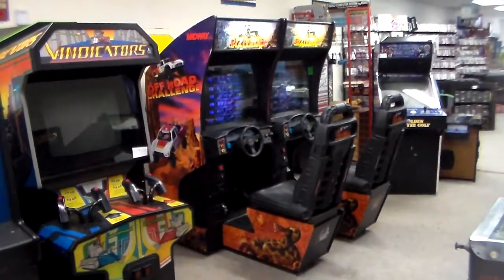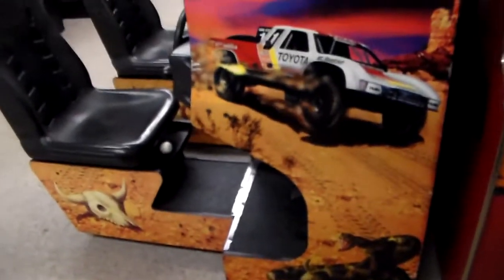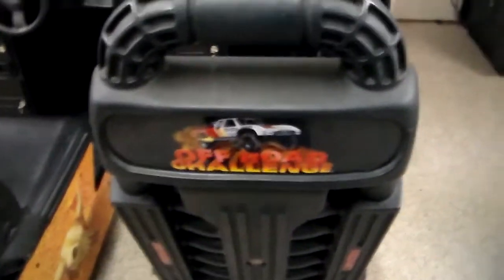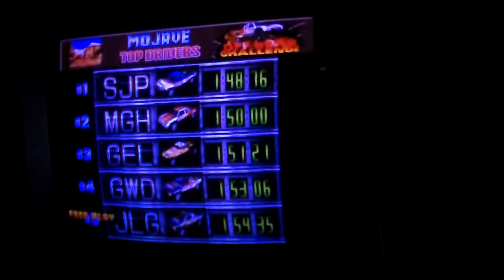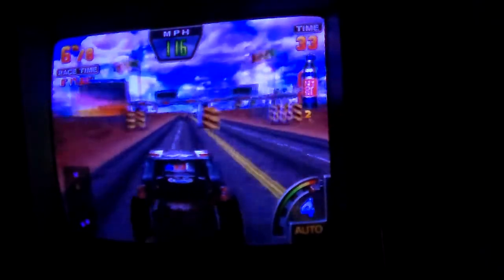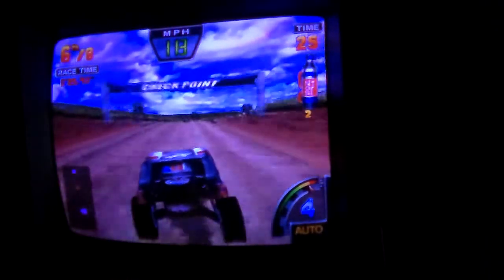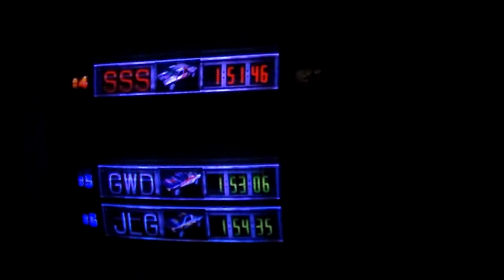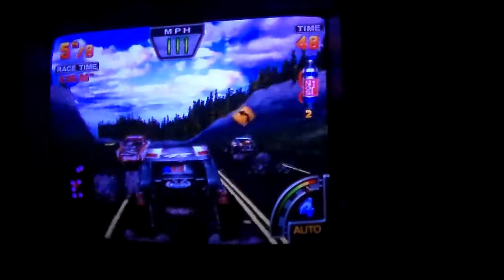Midway's Off Road Challenge Arcade Cabinets - Two Of Them Linked Together, Bring Your Quarters!